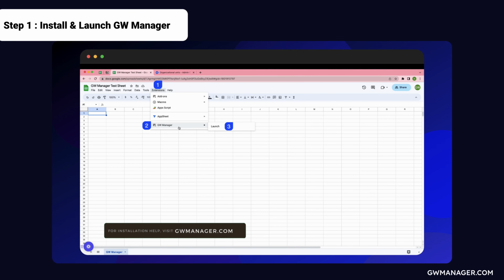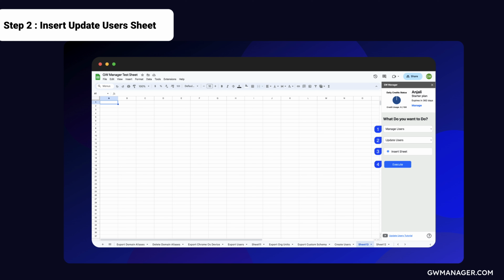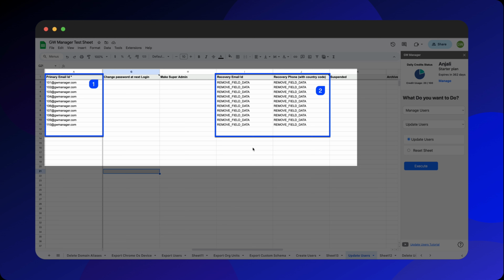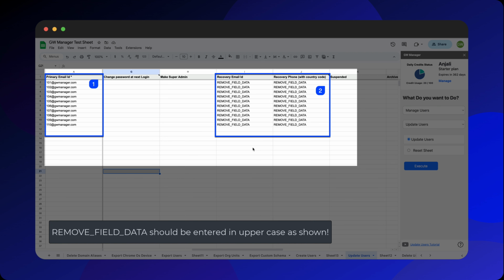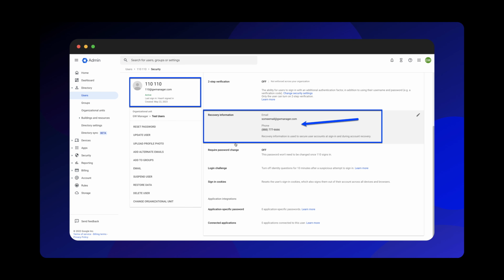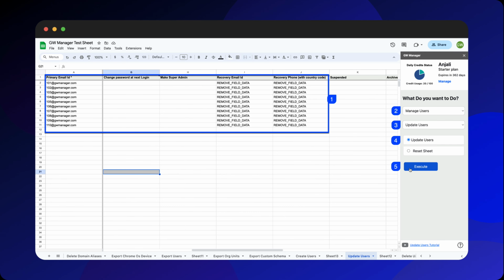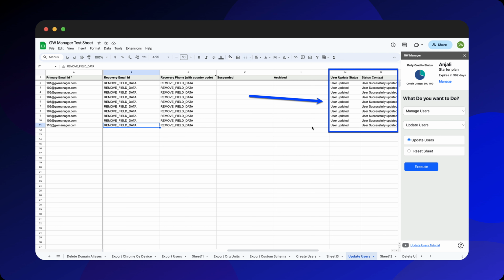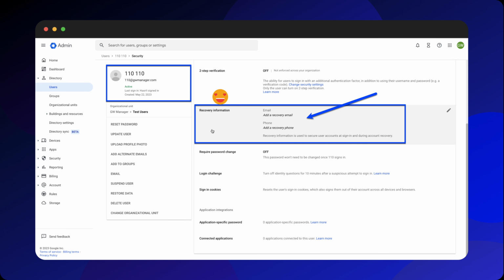Bulk Delete Users Recovery Information in Google Workspace with GW Manager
"Efficiently manage your Google Workspace by bulk deleting users' recovery information with GW Manager.

Dive into this tutorial to ensure user data protection and streamline your admin tasks.